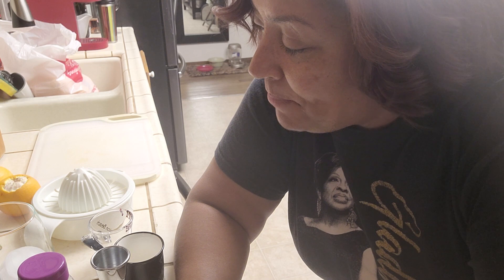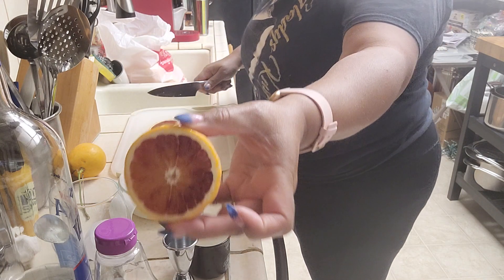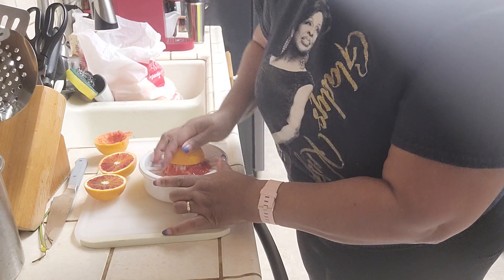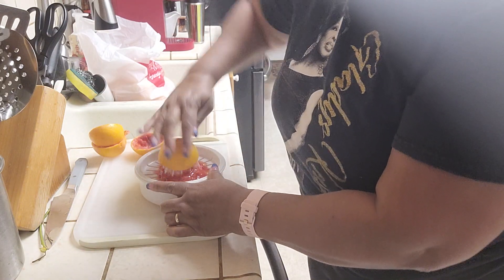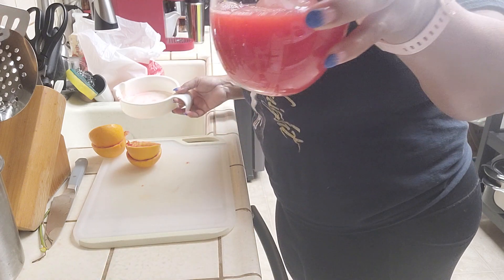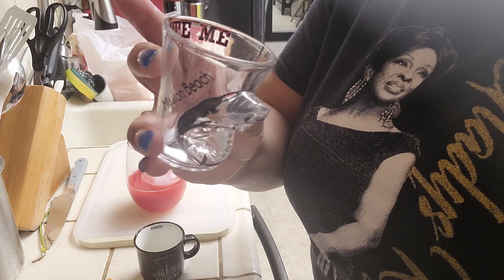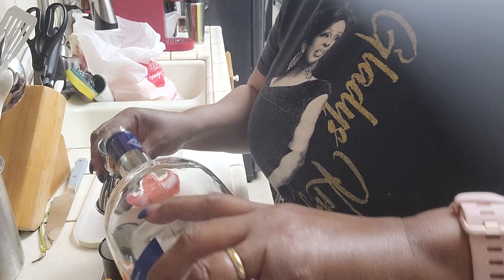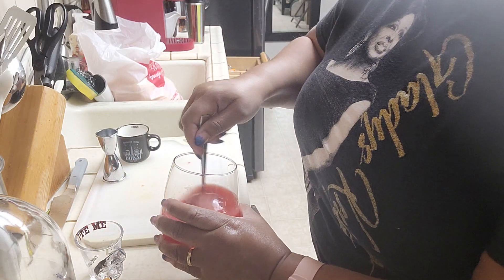Blood orange drank.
I hope you enjoy the making of this drank.
2 blood oranges
1.5 oz vodka
.5 tsp agave
mix together and enjoy over ice.